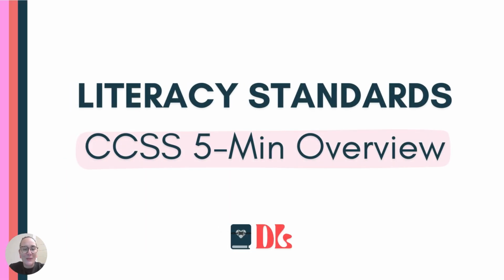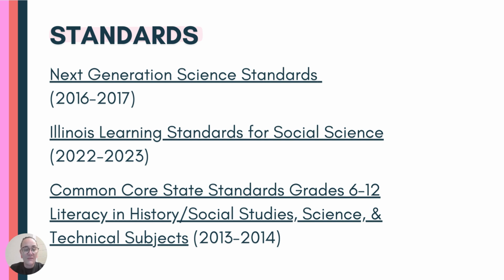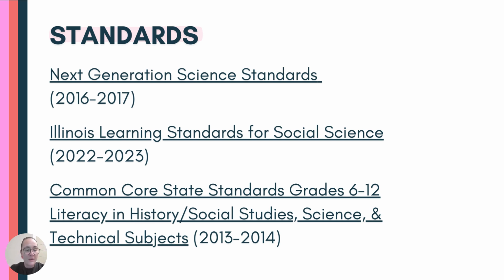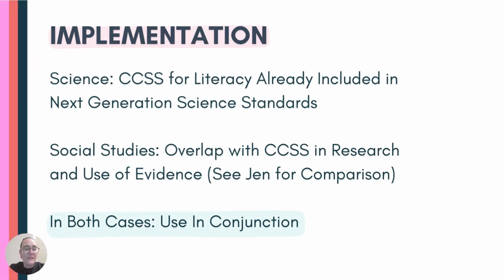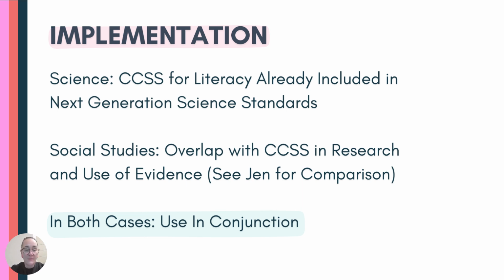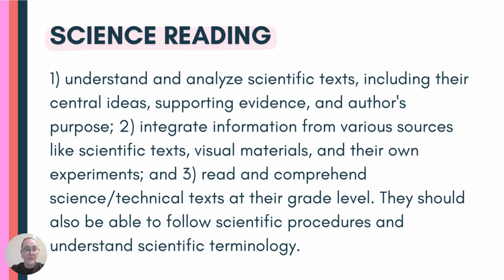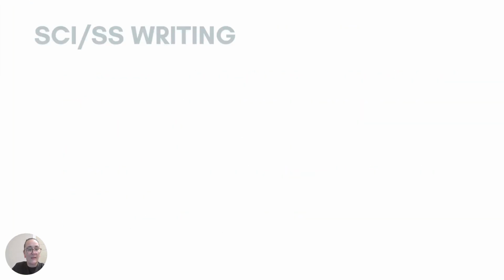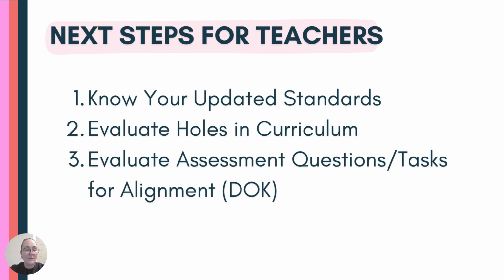Literacy Standards, CCSS 5-Min Overview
This video reviews basic information about Common Core State Standards for Literacy in science and social studies and addresses how they should be used in conjunction with discipline-specific standards.